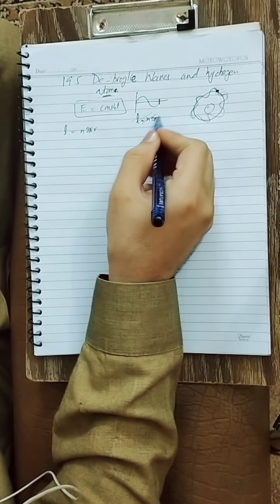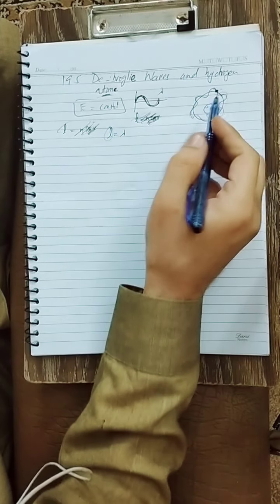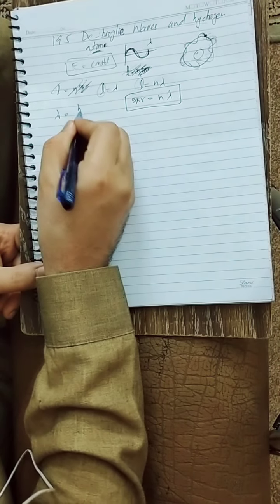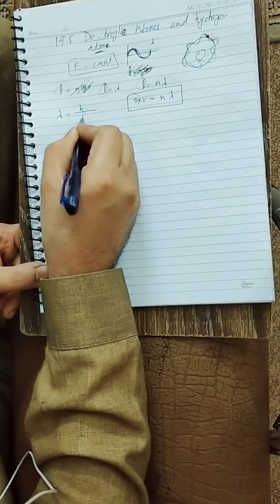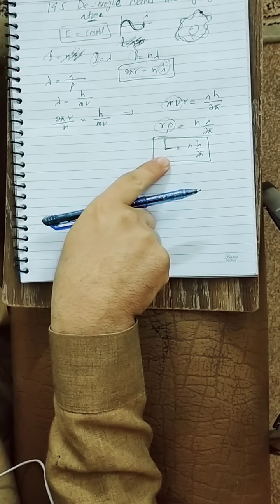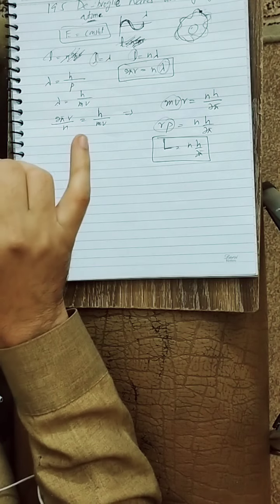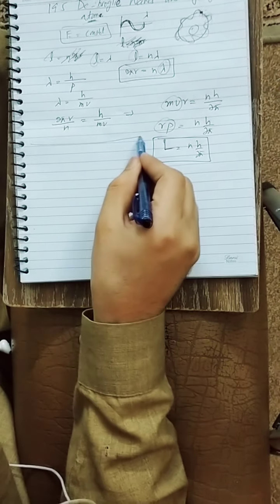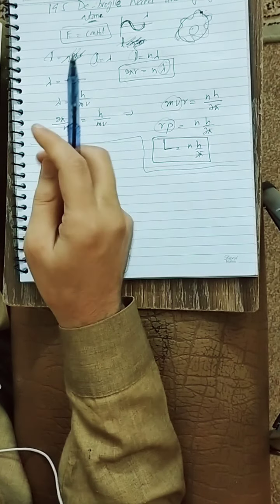19.5 De Broglie waves and Hydrogen Atom